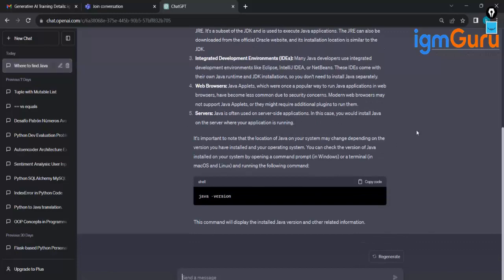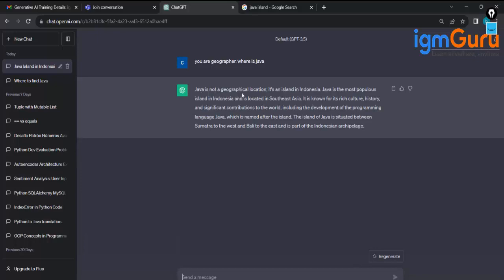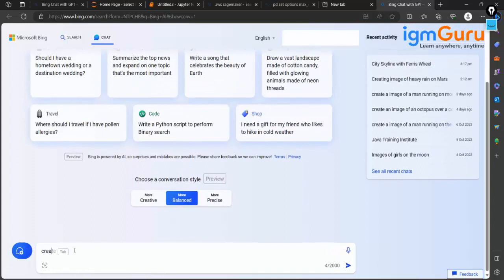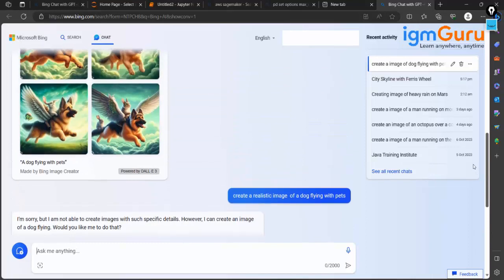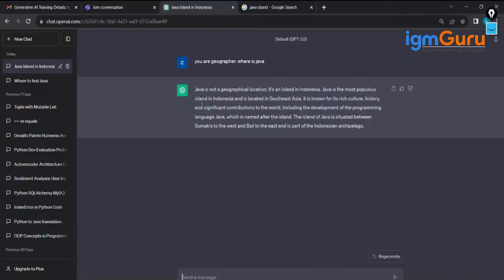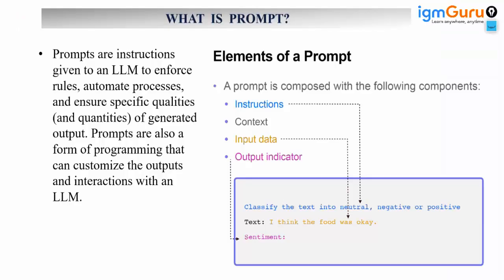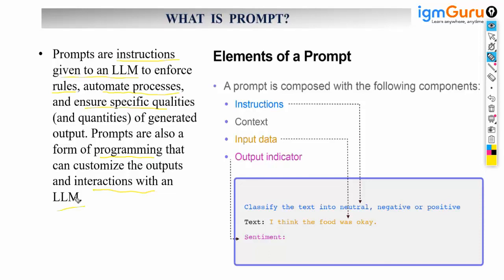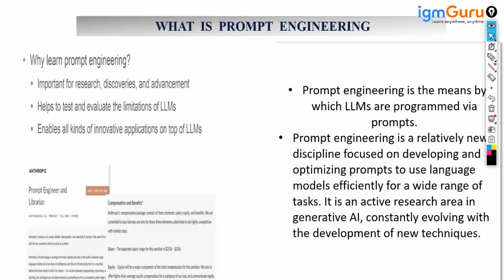ChatGPT Prompt Engineering | Generative AI Training | ChatGPT Tutorial [Updated 2024] - igmguru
ChatGPT, developed by OpenAI, is a powerful tool used for various applications, including chatbots, content generation, and customer service. Its strength lies in generating human-like text based on the prompts it receives. In this tutorial, we will delve into the art and science of Prompt Engineering - crafting precise and effective prompts to get the best responses from ChatGPT. It's a transformer-based model that utilizes machine learning to produce text. It's trained on a diverse range of internet text and other resources but doesn't know specifics about which documents were in its training set.

ChatGPT generates text by predicting the next word in a sentence. It does this multiple times to create complete sentences. For instance, given the input "The sun is...", it might predict the next word as 'shining' or 'rising.'
Understanding this is key to prompt engineering: you're essentially guiding the model's predictions. Read our guide on What is ChatGPT to get a better understanding of how the large language model works.